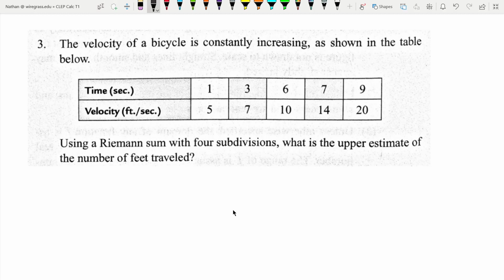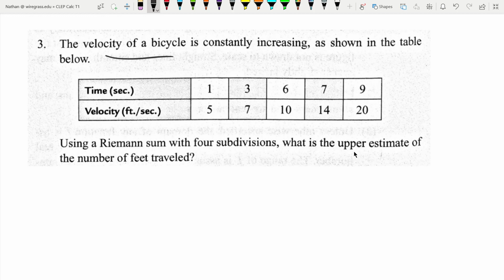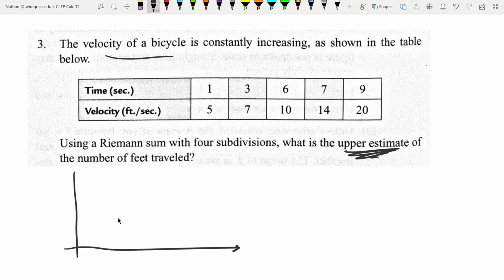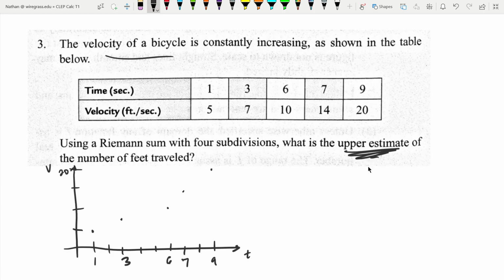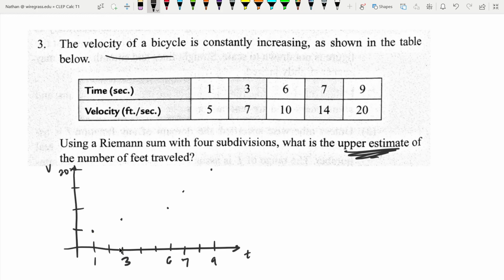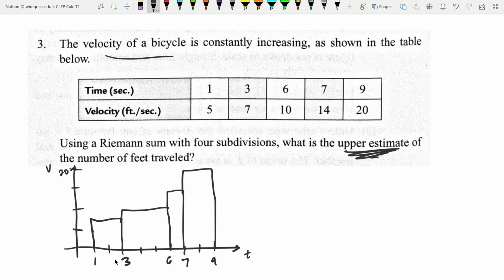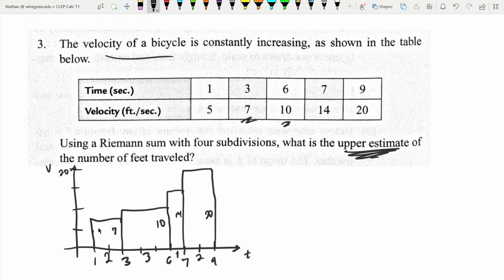Riemann Sums (CLEP Calculus T1 #3)